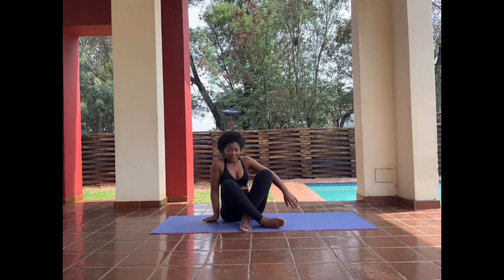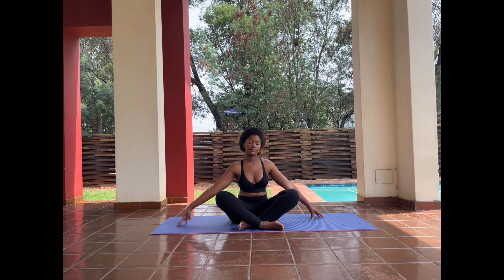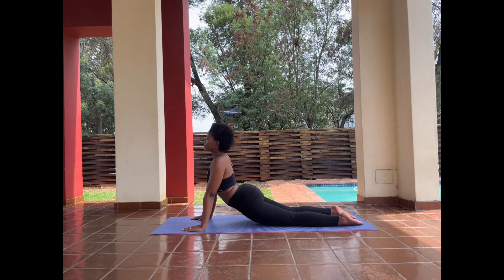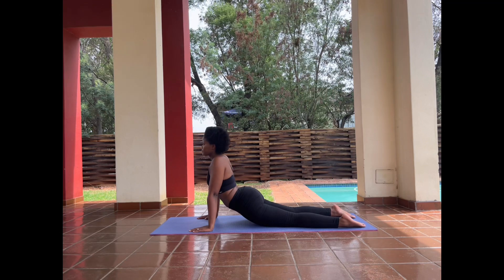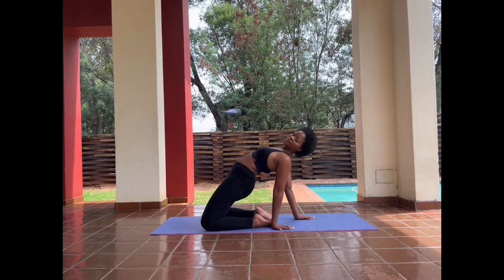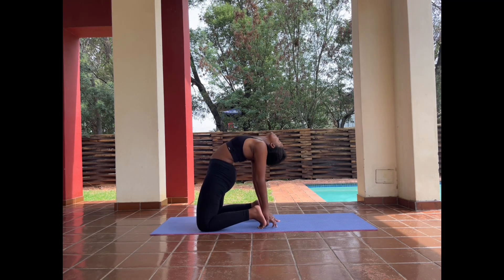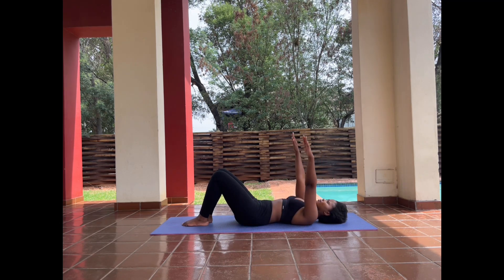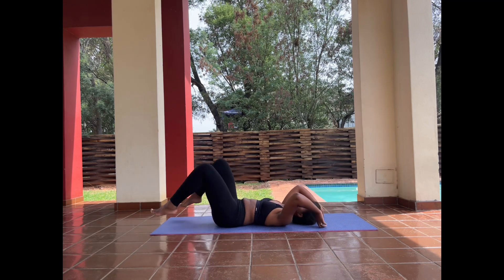How to do a bridge | Bridge tutorial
Hello Everyone

So happy to be uploading this video.

It's a tutorial video about how to do a bridge (using your body lol).

The trick here is to do these excersises as many times as possible (consistantly) until you can get into the position.